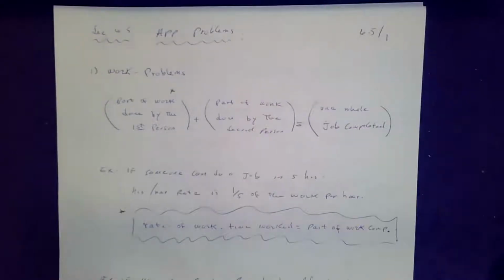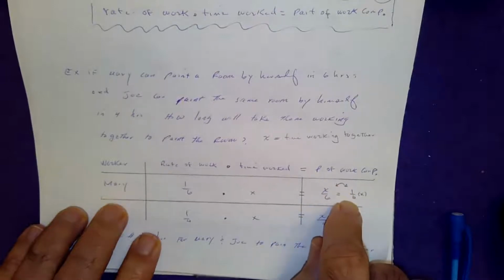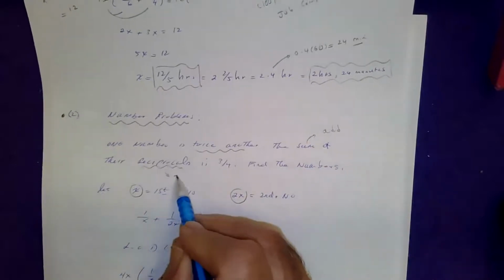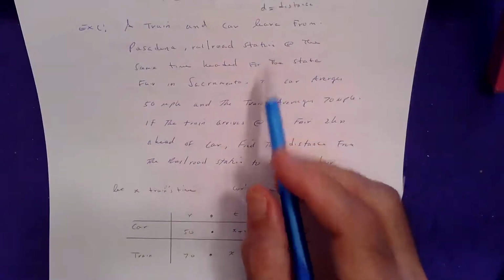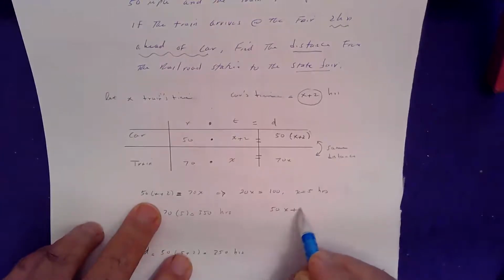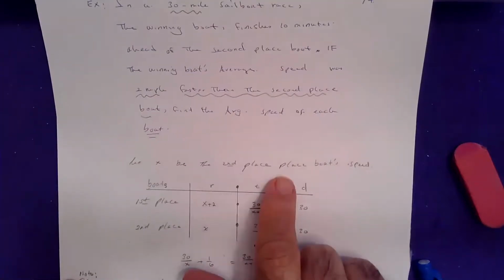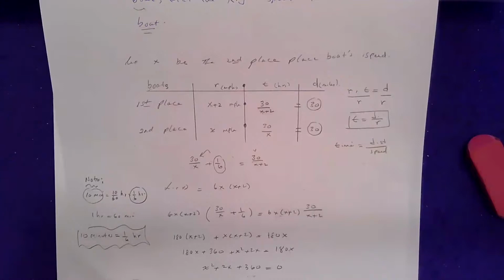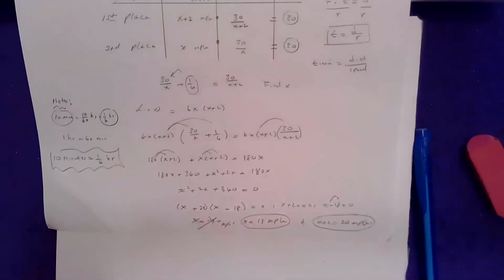Sec. 6.5: Application Problems with Rational Equations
Application Problems with Rational Equations  (Word Problems)